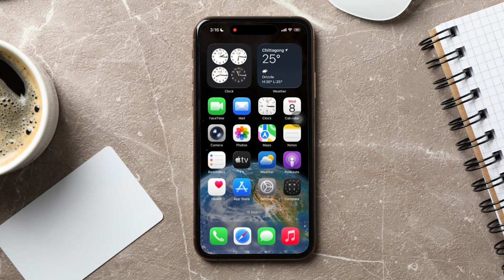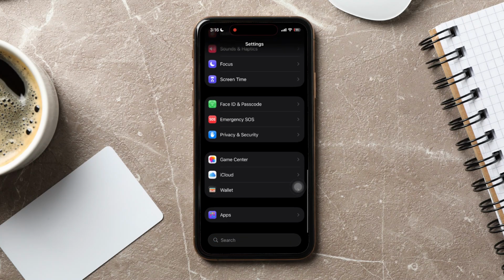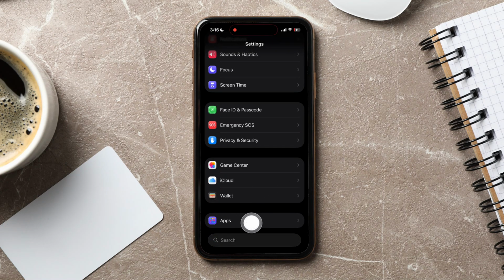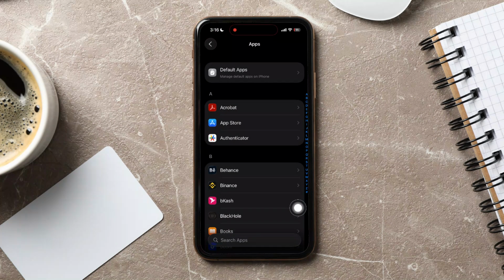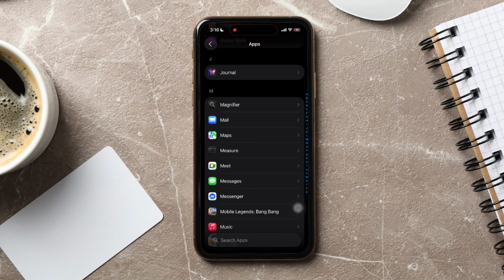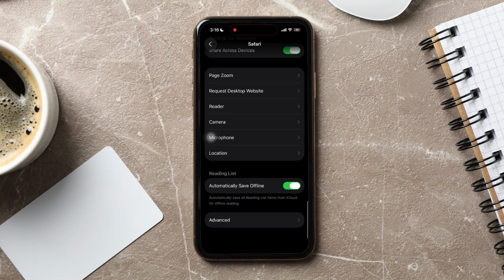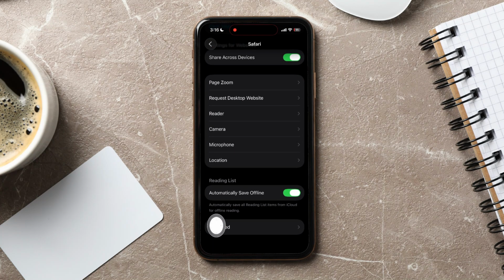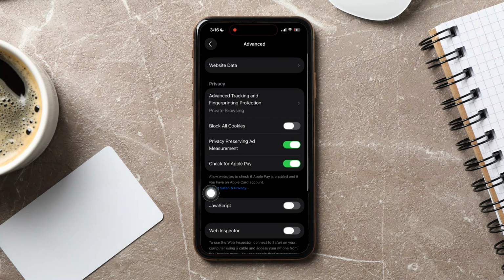How To Enable Or Disable Javascript On iPhone 2026 (Step-By-Step Tutorial)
Here's how to enable or disable JavaScript on your iPhone Safari browser in just a few simple steps. I'll guide you through the complete process of managing JavaScript settings to improve your browsing experience, enhance security, or troubleshoot website issues. You'll discover exactly where to find these hidden settings in your iPhone's system preferences and learn when you might want to turn JavaScript on or off. We'll cover the step-by-step navigation through Settings, then Safari preferences, and finally the Advanced options where JavaScript controls are located. I'll also explain what JavaScript does, why some websites require it to function properly, and how disabling it can help with privacy concerns or page loading issues. Whether you're trying to fix a problematic website, boost your browsing speed, or increase security while surfing the web, this tutorial will show you exactly how to take control of JavaScript settings on your iPhone in under a minute.